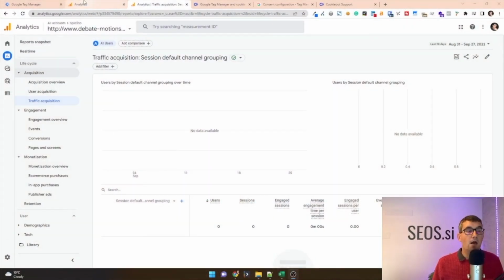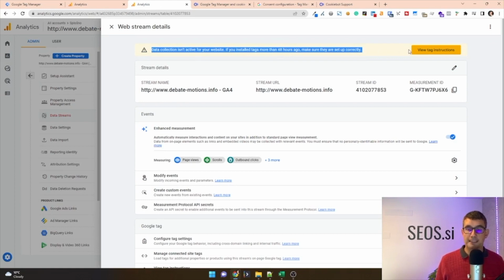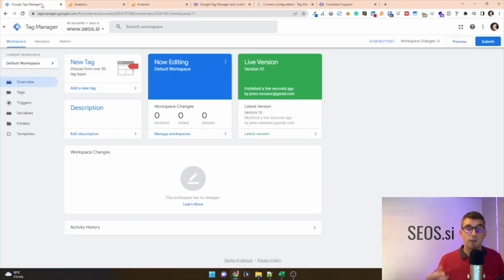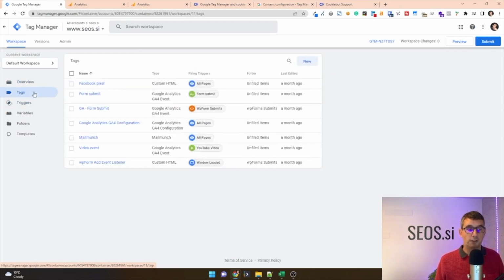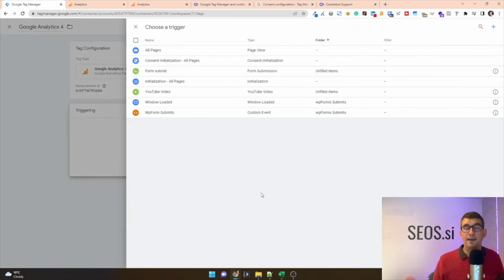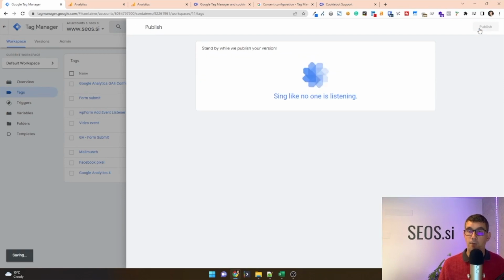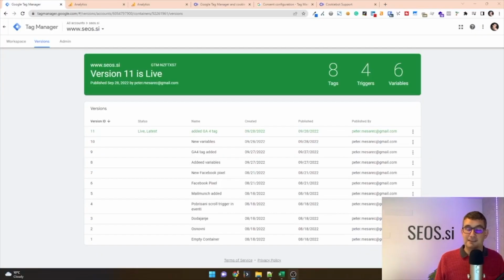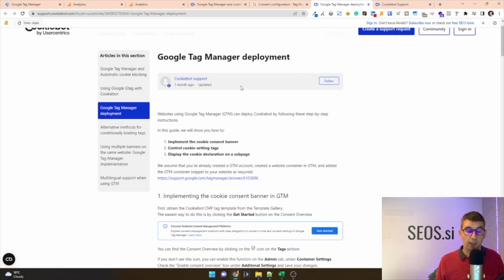Google Analytics 4: Cookies, Consent, and GDPR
Learn how to manage issues related to cookies, privacy, and consent in Google Analytics 4 / Google Tag Manager in this hands-on tutorial from Google Analytics expert Peter Mesarec.